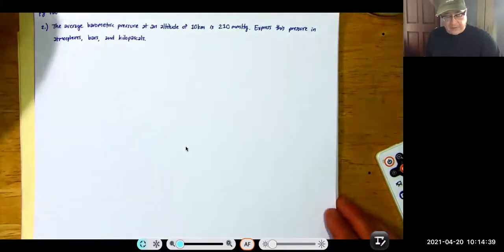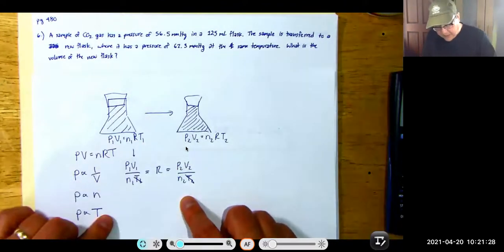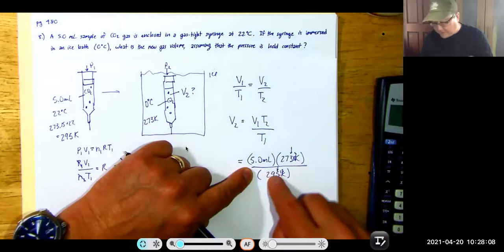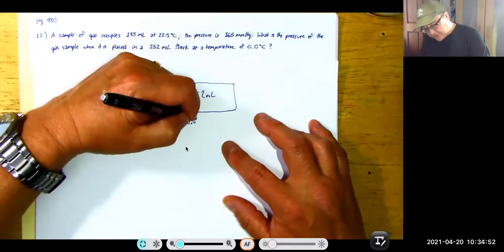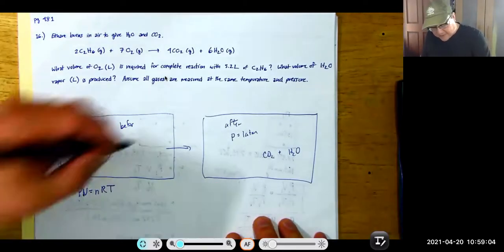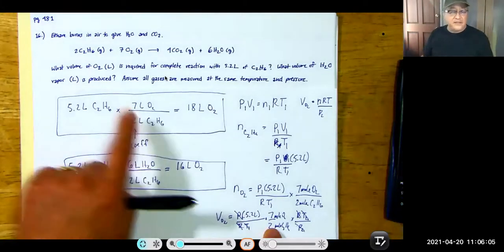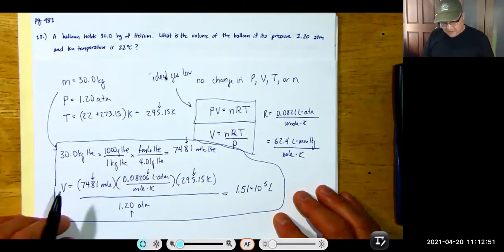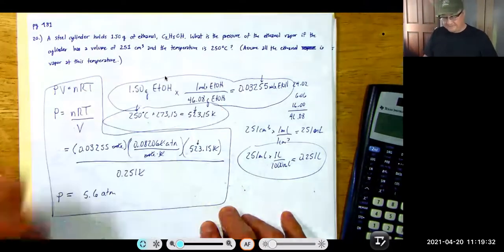Chem 1A Morning 04 20 21 Gases, Problems 2 20 even